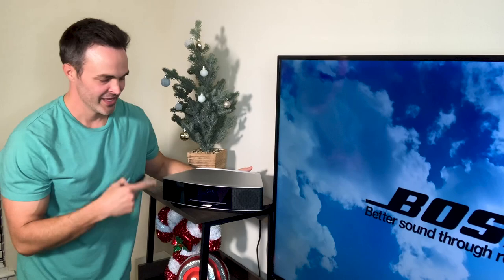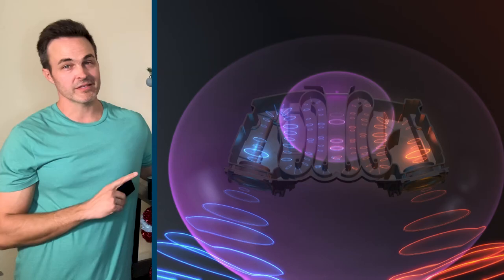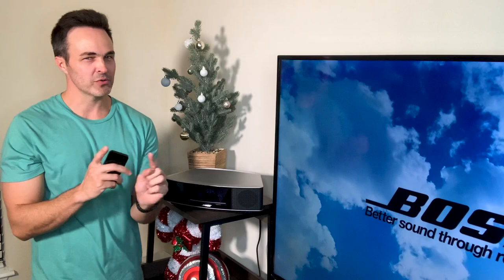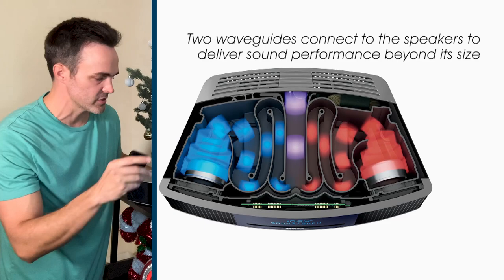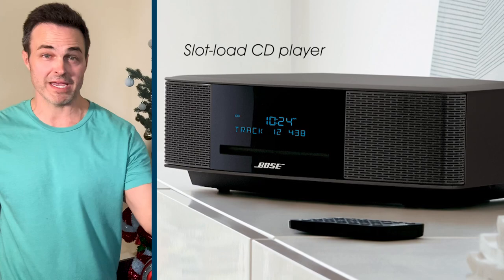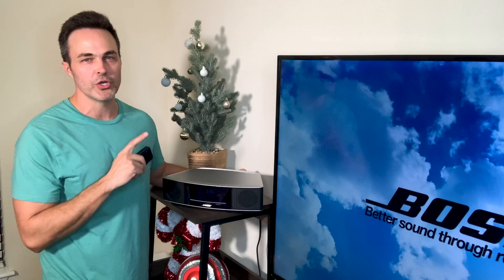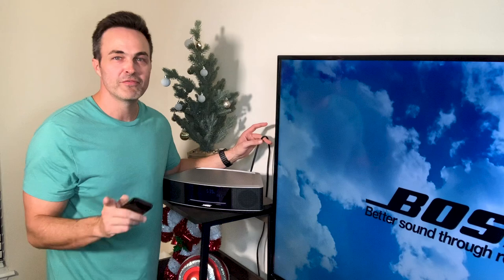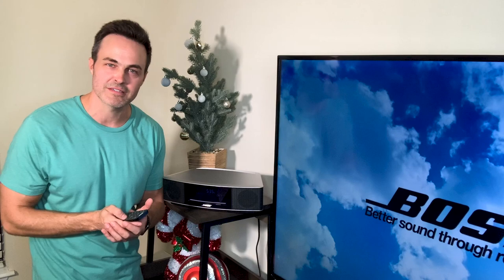Bose Wave Music System IV with CD Player Touch Controls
It's about time to trade in your crackly old stereo system for advanced digital technology. The Bose Wave Music System IV delivers unparalleled sound in a compact, easytouse package you can control from across the room. Listen to your favorite CD or radio stations. You can even wake to separate dual alarms with gently rising volume. Throughout the day, let Bose be the backdrop to your musical world.

    Wave Music System IV
    Remote control
    CR2032 battery for remote (installed)
    Power cord
    Demonstration CD
    Quickstart guide
    Owner's manual